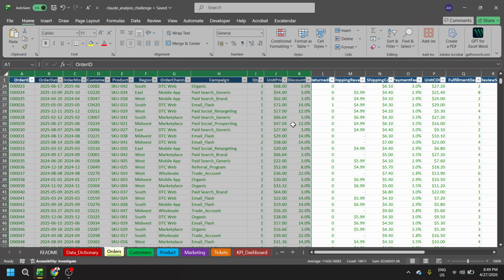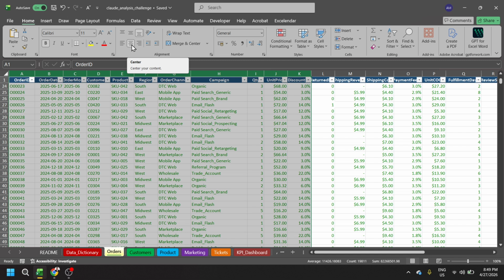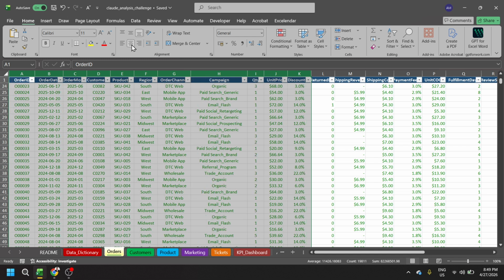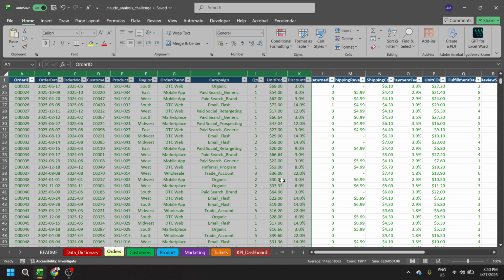How to Center Text in Excel (Updated 2026)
In this video, we discuss how to center text in Excel to make your spreadsheets look clean and professional. We'll show you the simple steps to center text horizontally in a cell or range, and clarify the difference between the Center button and Merge & Center. Whether you're formatting a single cell or multiple cells, this Excel centering technique will help you align your data perfectly.

00:00 Introduction to Centering Text
00:11 Prerequisites for Centering
00:30 Selecting a Range of Cells
00:47 Navigating to the Home Tab
00:58 Clicking the Center Button
01:17 Horizontal vs Vertical Alignment
01:40 Avoid Merge and Center
02:03 Troubleshooting Centered Text
02:24 Recap and Final Tips